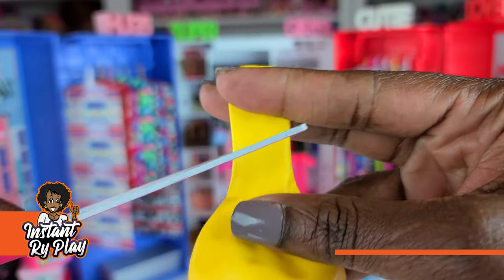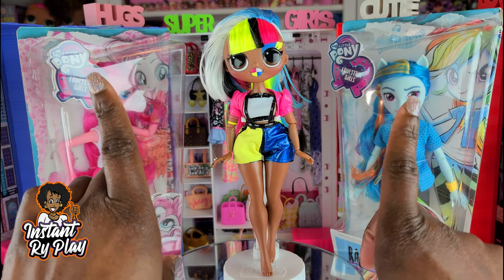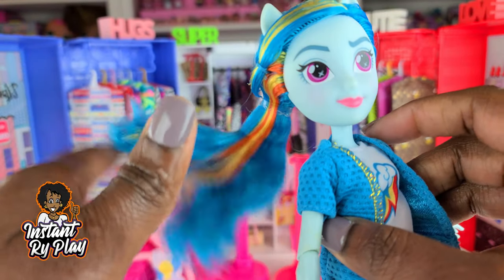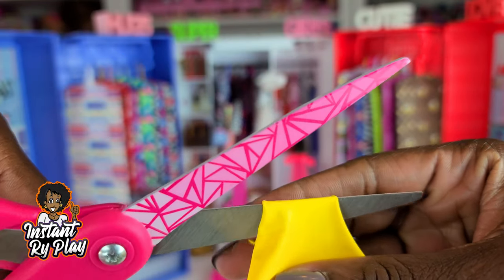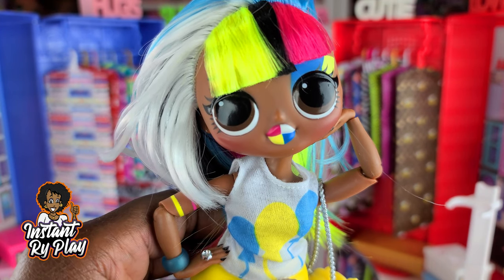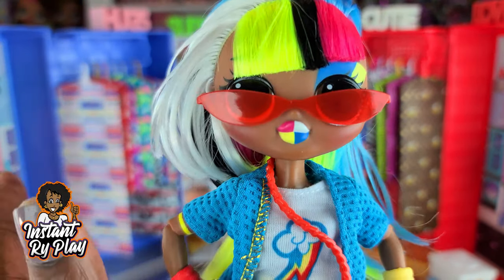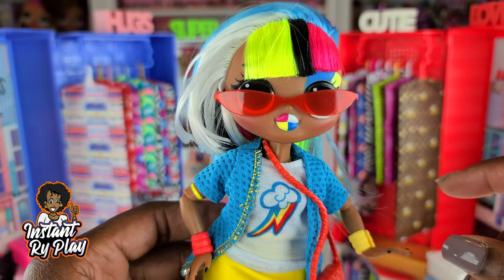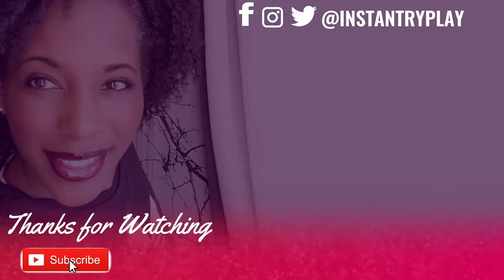Seeing if MLP Equestria Girls Will Fit My LOL Surprise OMG Dolls!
I love styling my LOL Surprise OMG Dolls! In this video I am checking to see of My Little Pony Equestria Girls will fit my LOL Surprise OMG Dolls! Let me comments what you think and which look was your favorite! Thanks!!!

TOOLS I USE:
400 West Peachtree Street NW